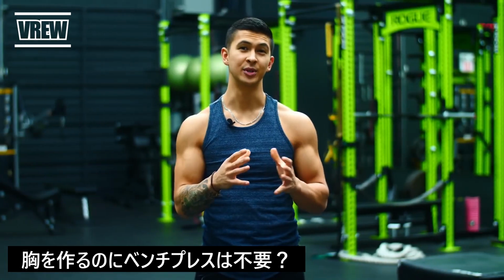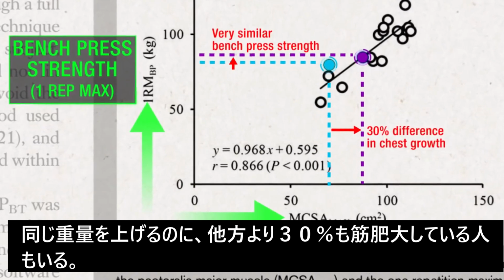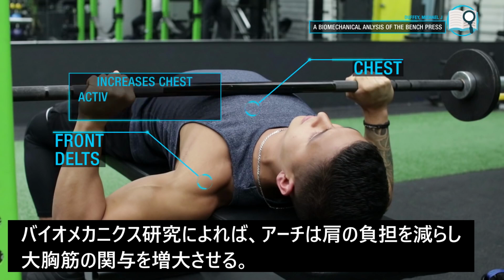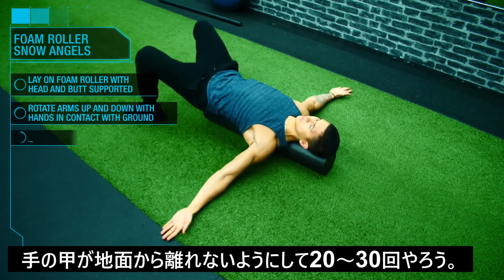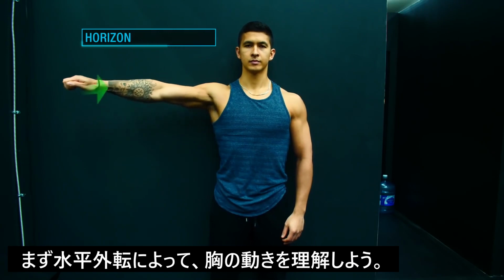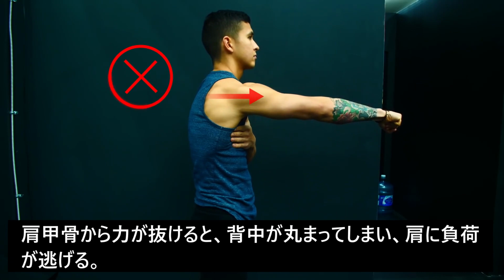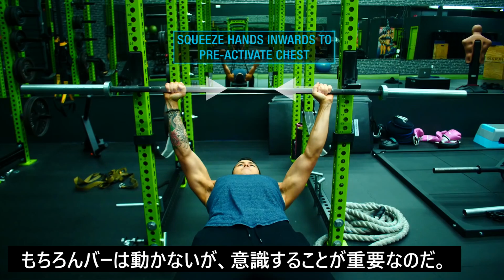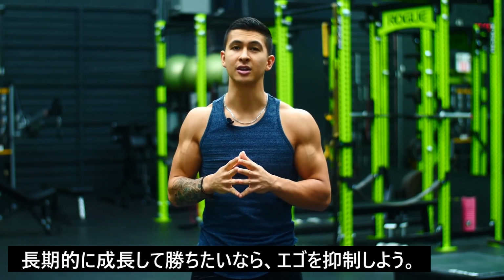ベンチプレスで筋肥大しない！？下手なだけじゃない？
※　字幕　「外転」と「内転」が逆になっています　訂正いたします
ベンチプレスで、肩の怪我を防ぎ、胸を筋肥大させるための改善点について

ジェレミー・イーサーによる解説